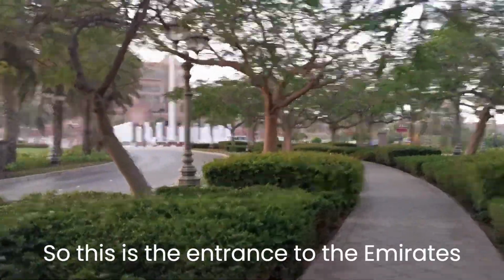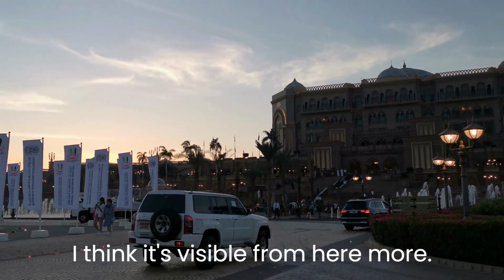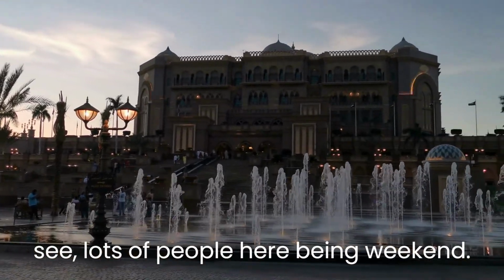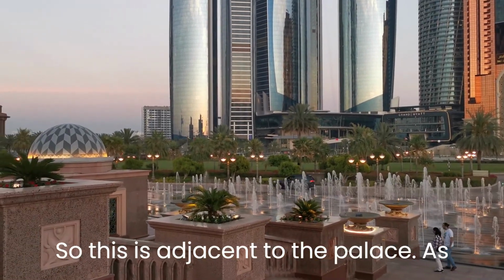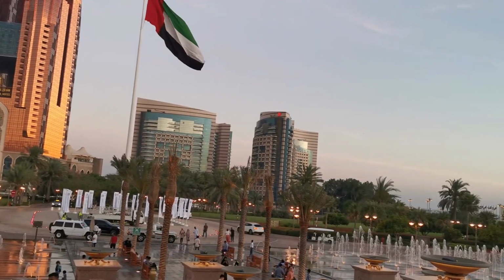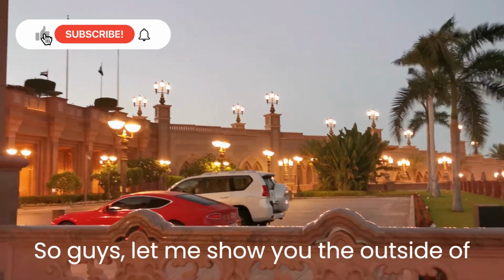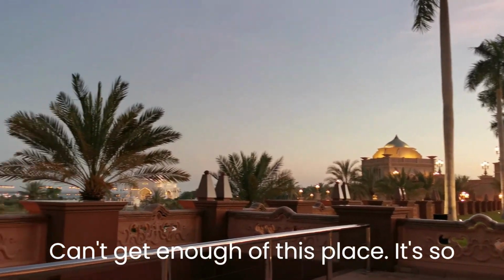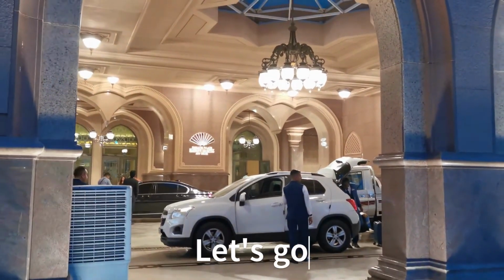#2023 Emirates Palace Hotel Abu Dhabi UAE/Mandarin Oriental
Hello Everyone, thank you for checking out my channel.

On this video, we were not able to film inside the palace , there was an event. Hope you enjoy.